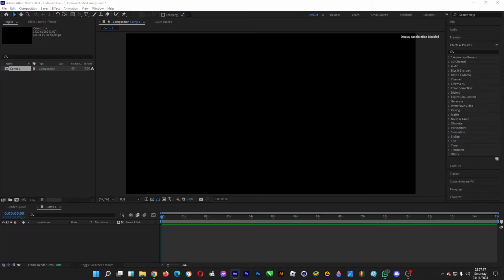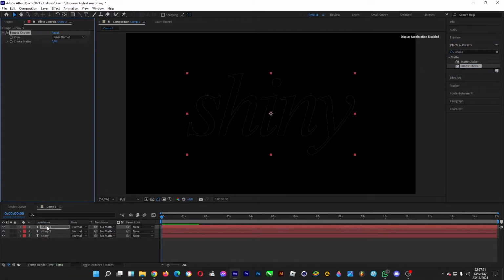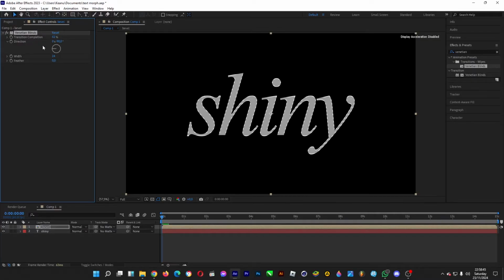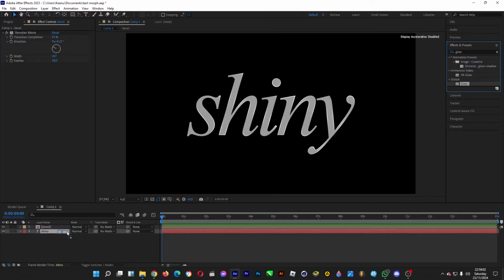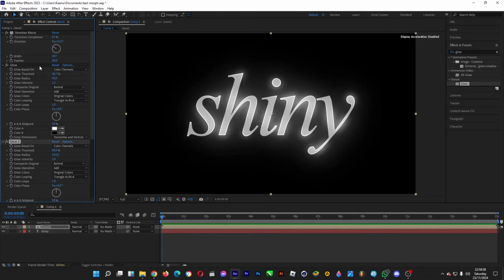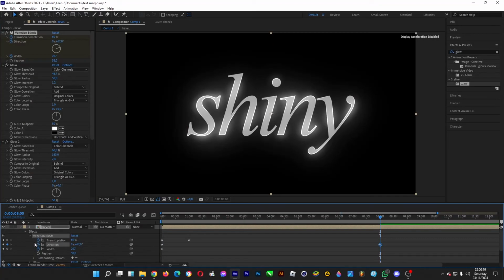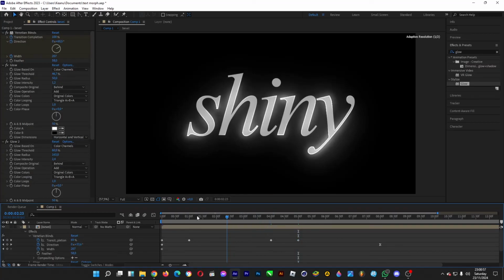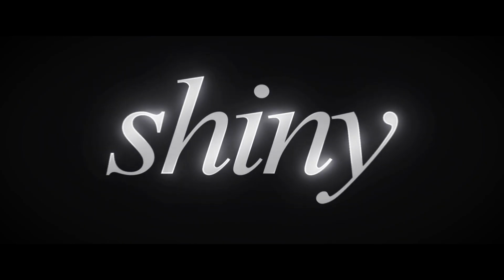✨ Create "Shiny, Glowing Bevel" Animation for Your Text in After Effects.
Ever wonder how you can make the edge of a text shiny and lustrous? Make an outline for your text and then make it shiny like this shiny bevel parts of an object (for example glass) that glow when a light is reflected by the bevel in various directions. It will add some glowing touch to your kinetic typography or your motion graphic works. We will use After Effects to do this. Shiny!